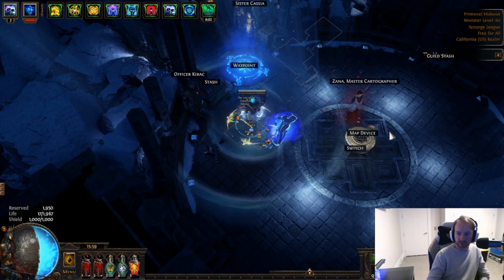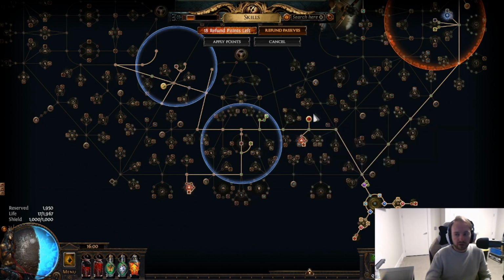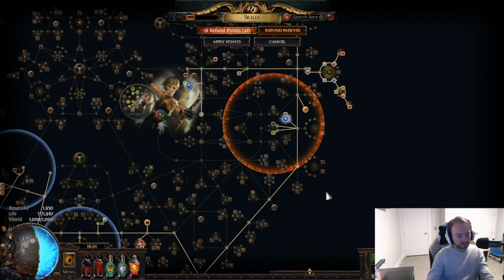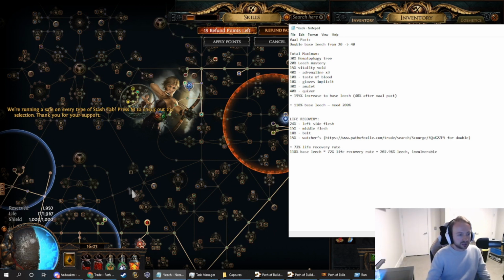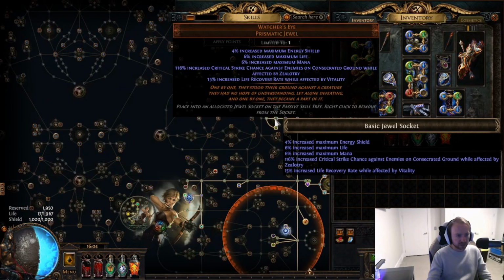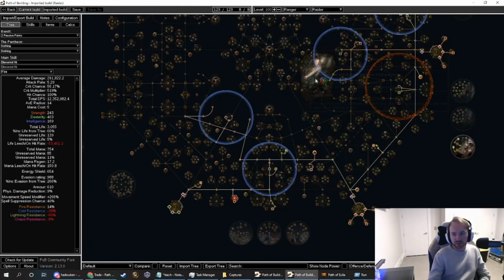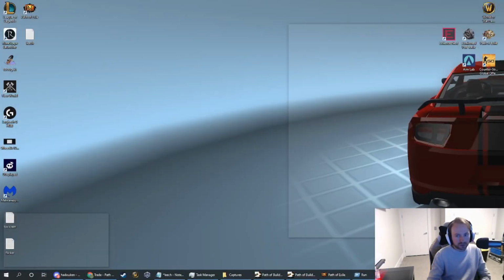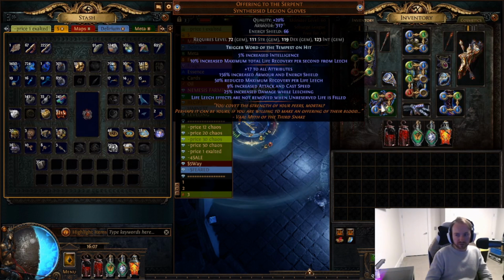*PATCHED OUT* [3.16] Immortal Deadeye - CoC Icespear - Build Guide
EDIT - Patch 3.16.2b has made this no longer work with the Offering of the Serpent Gloves + Replica Soul Strike Quiver.
- Fixed a bug where reducing maximum Leech amount Per Leech below zero would not prevent life leech.

NOTE: This can still work, but you can no longer use the quiver. Instead use a quiver of your choice and replace both clusters with 2x 5 passive voices to fit in 6 adrenaline small clusters and remove Frenzy on Hit from your chest and instead awakener's orb Recovery Rate instead.

As of making this video, this still works in game.

Calculations:

Vaal Pact:
Double base leech from 20% to 40%

Total Maximum:
30% Hematophagy tree
20% Leech mastery
15% vitality void
40% - adrenaline x4
10% - taste of blood
10% - gloves implicit
30% - amulet
40% - quiver
= 195% increase to base leech (40% after vaal pact)

= 118% base leech — need 200%

LIFE RECOVERY:
24% - left side flesh
15% - middle flesh
18% - belt
15% - watcher’s

= 72% life recovery rate
118% base leech * 72% life recovery rate = 202.96% leech, invulnerable